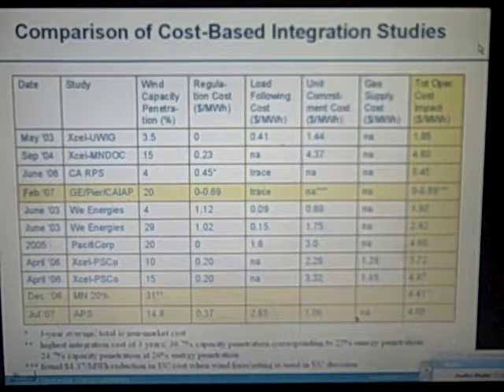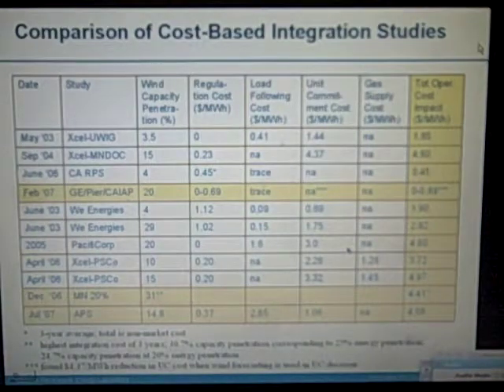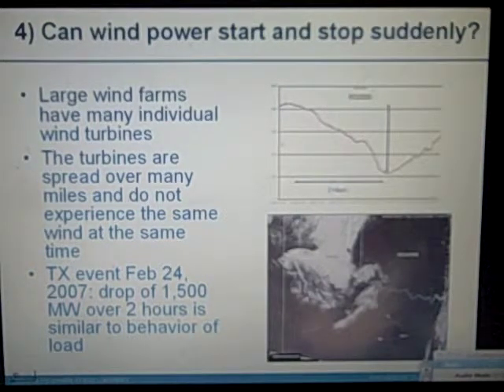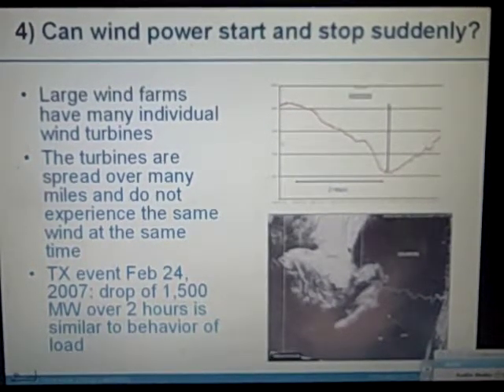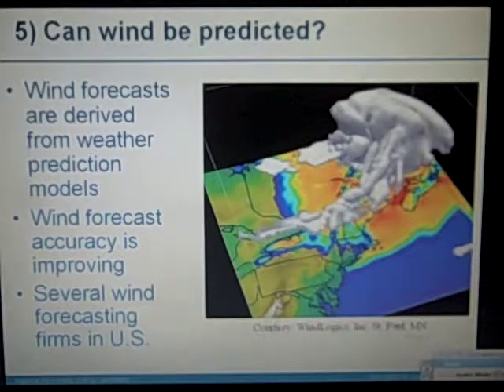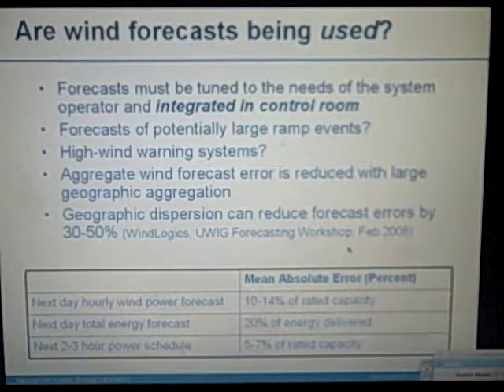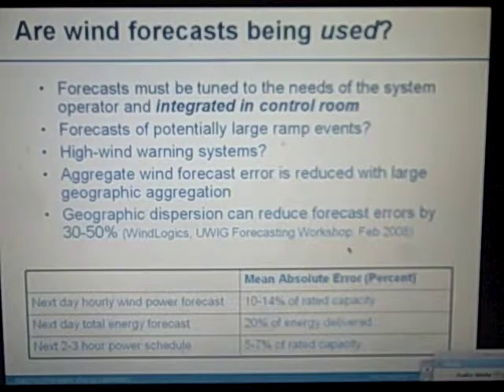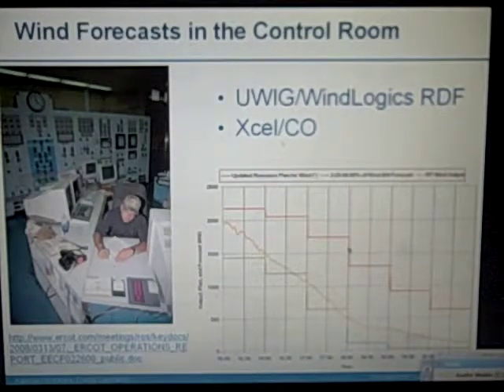"Wind Energy and the Utility Grid" Part 4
This is video 4 of 6 from a webinar hosted by the Mid-Atlantic/SE Regional Wind Energy Institute entitled "Wind Energy and the Utility Grid.'  Presentation given by Michael Milligan, Senior Engineer, National Renewable Energy Laboratory.